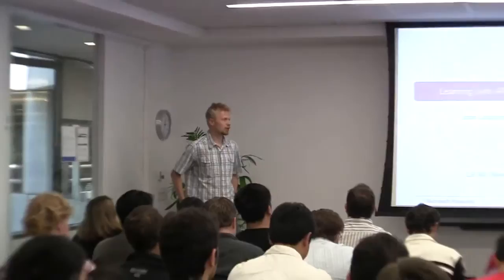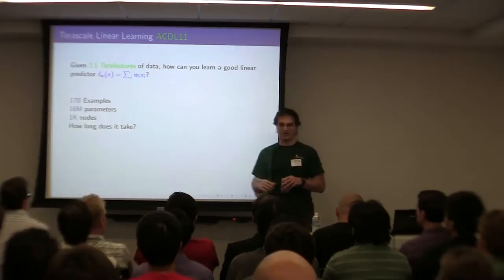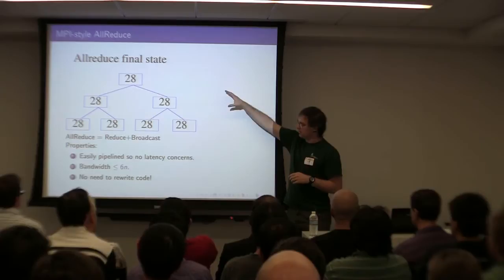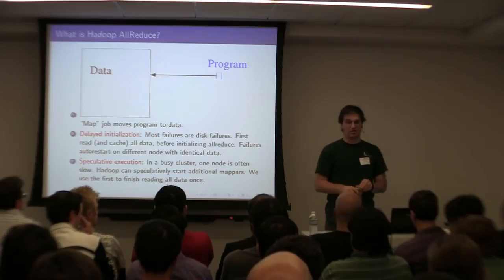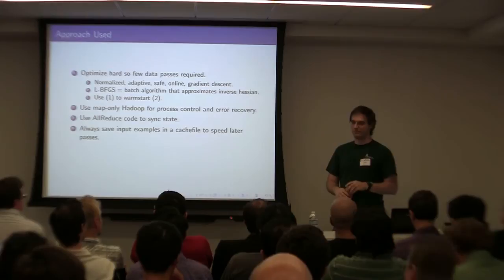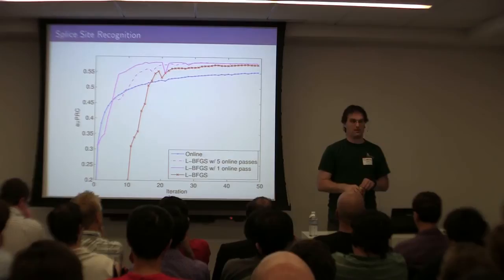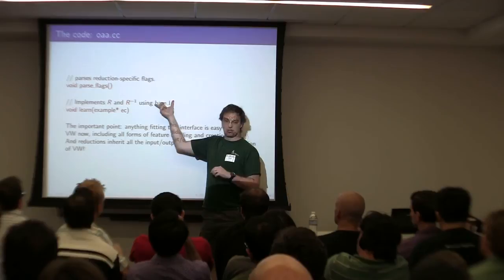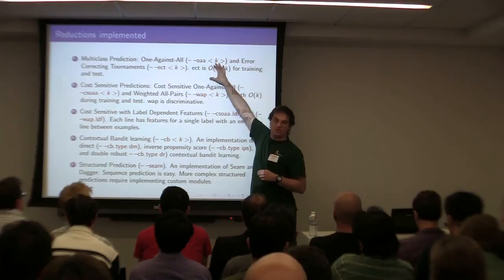John Langford - Vowpal Wabbit, the Next Generation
Abstract:

VW ) is an ultrascale learning tool, capable of running at hardware speeds. I will discuss two new tricks of great use
(1) Parallel learning over a cluster.
Using this, it is easy to train on terafeature size datasets with a kilocluster.
(2) Learning Reductions for complex problems.
Many complexprediction problems can be broken down into simple prediction problems. The reduction system in VW allows this to be done efficiently and effectively.

Bio:
John Langford studied Physics and Computer Science at theCalifornia Institute of Technology, earning a double bachelor's degree in 1997, and received his Ph.D. from Carnegie Mellon University in 2002. Since then, he has worked at Yahoo!, Toyota Technological Institute, and IBM's Watson Research Center. He is also the primary author of the popular Machine Learning weblog, hunch.net and the principle developer of Vowpal Wabbit. Previous research projects include Isomap, Captcha, Learning Reductions, Cover Trees, and Contextual Bandit learning.